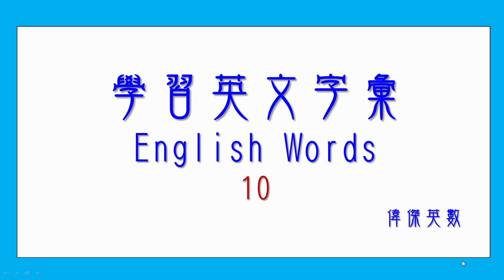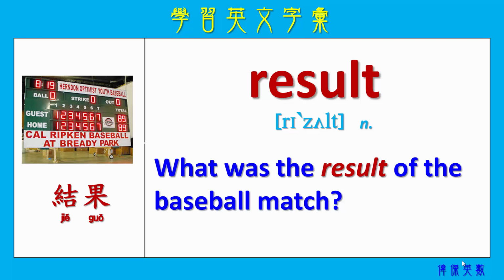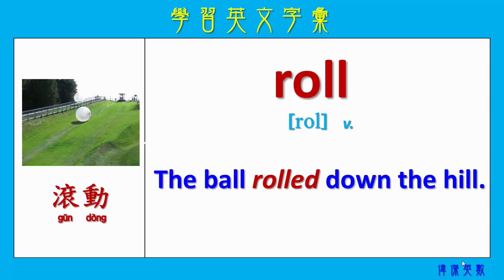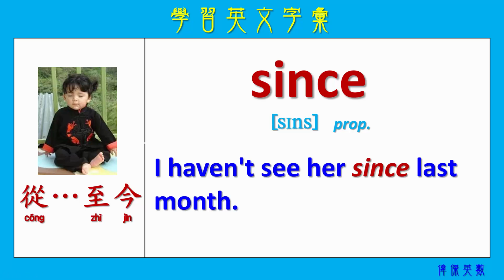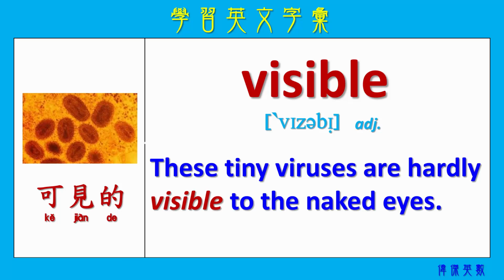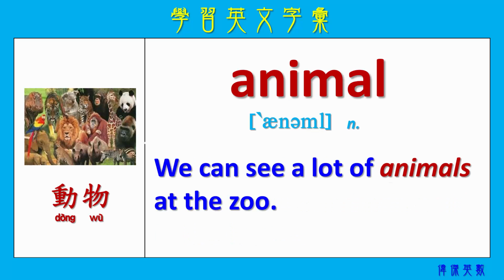ABC英文 學習英文字彙10 (Expand your English words 10)